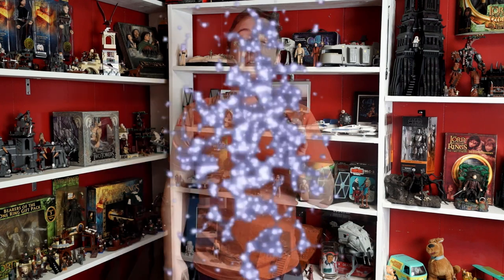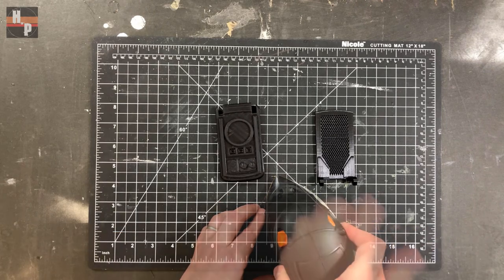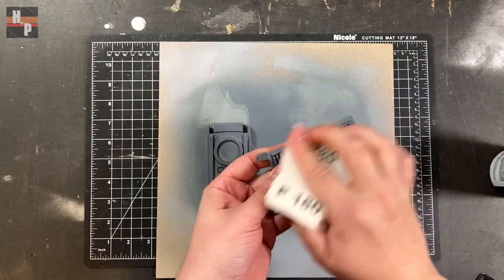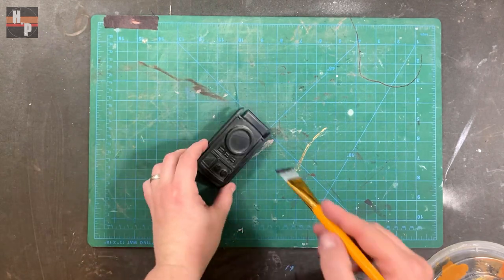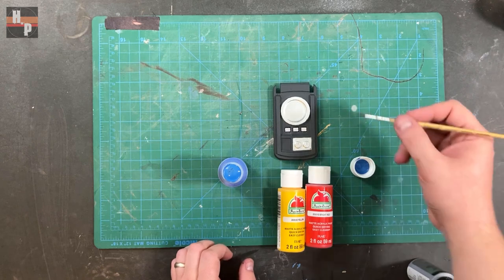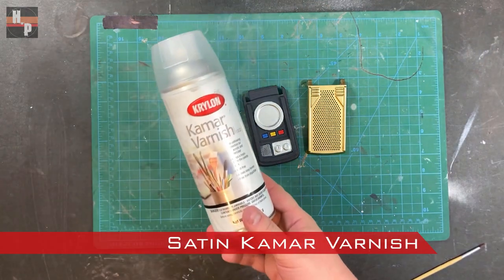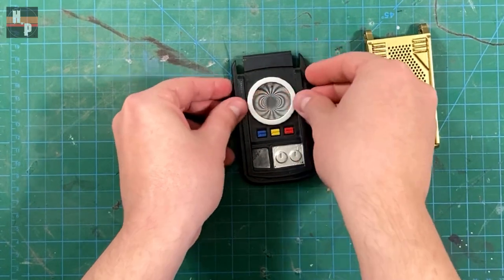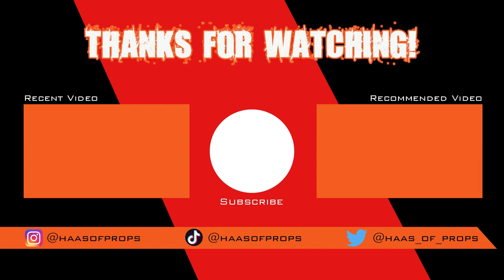Star Trek Strange New Worlds Communicator | Star Fleet Communicator 3d Print | STAR TREK SNW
Hello Friends! I hope you have been enjoying the latest Star Trek series Strange New Worlds. I know I have been!!! With each series the props vary, this communicator is similar to the one from the Original Series (which makes sense since the timeline is not that far ahead of TOS).

The individual pieces were printed using an Ender 3 Pro 3D printer using the following settings:
Material Type: PLA
Layer Height (mm): 0.15
Shell Thickness (mm): 0.8
Bottom/Top Thickness (mm): 0.6
Fill Density (%): 15
Print Speed (mm/s): 50
Support: Everywhere
Platform Adhesion Type: Raft

Merch ranges from stickers and magnets to t-shirts and pillows